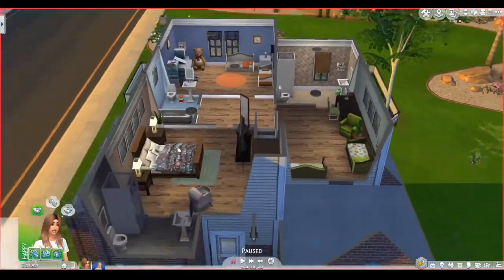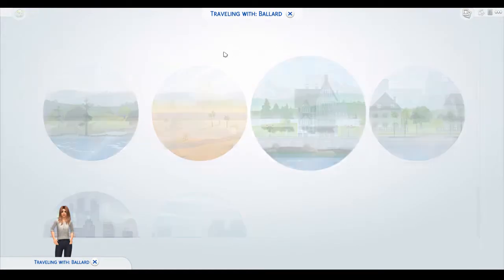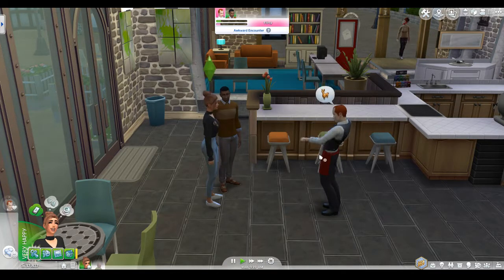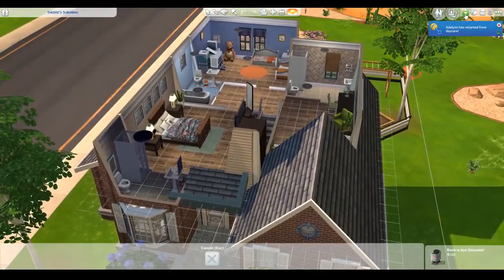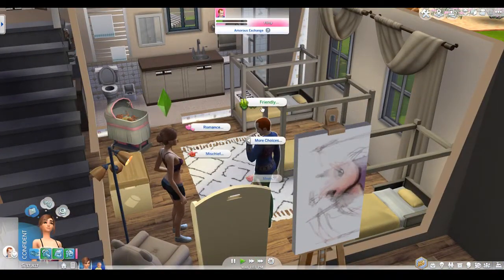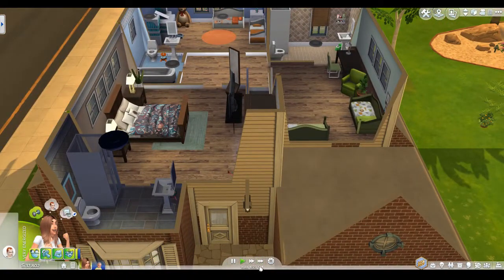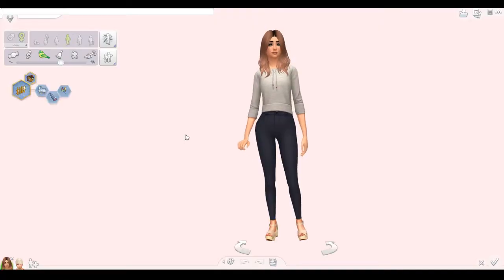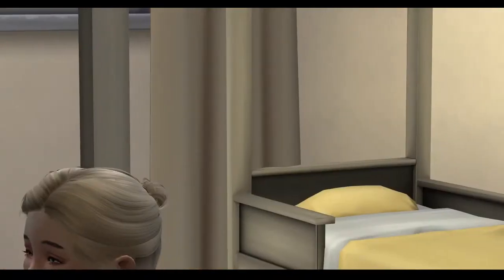The Sims 4 A-Z Baby Challenge // PART 2: VANCE, DON'T LEAVE!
Today, we find baby daddy 'B', talk about ginger twins, and enjoy our newly renovated house.

❤️OPEN ME ❤️

♡Baby Count: 1
♡Next Letter: B

Thank you guys for watching, it means the world.

Much Love,
xx Chan

♡OriginID: chandler_monroe  ♡Be sure to hit the "Include Modded Content" Icon!

INFO
Name: Chandler
Age: 17, Senior
Recording: OBS Studio
Editing: Movavi Video Editor
Sims 3 Packs: All except Into The Future and Showtime
Sims 4 Packs: Dine Out, City Living, Get to Work, Get Together, Spa Day, Movie Hangout Stuff

 ♡LPs and Current Households uploaded when I can!♡